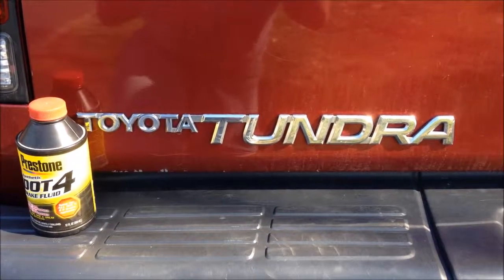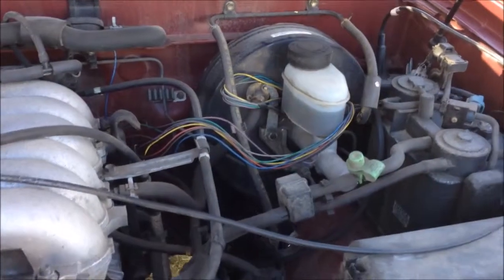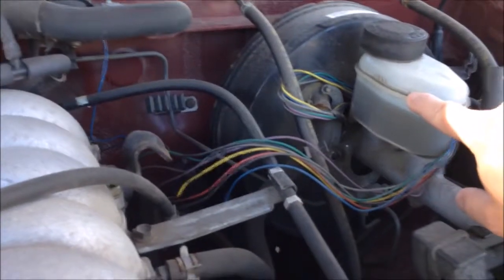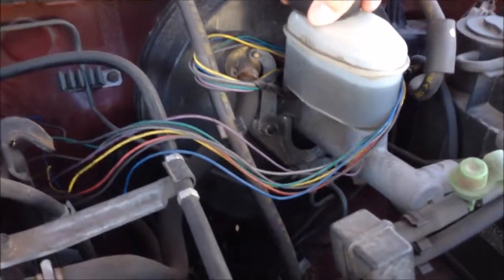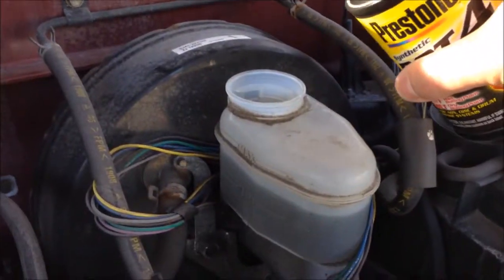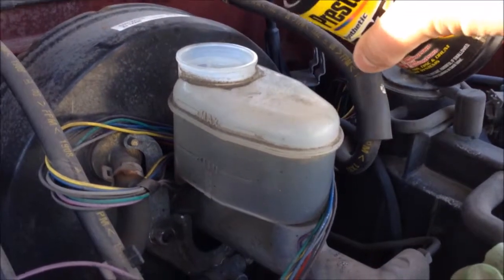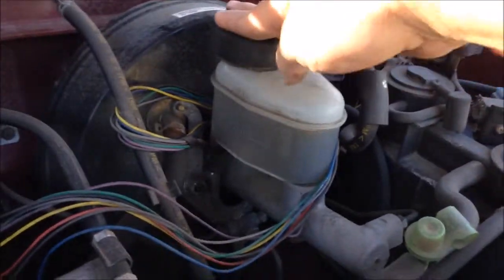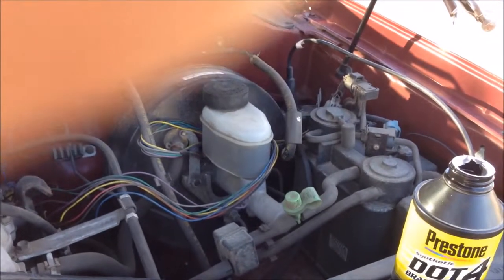2002 Toyota Tundra Brake Fluid Check and Fill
How to check and fill brake fluid. Demonstrated on a 2002 Toyota Tundra.